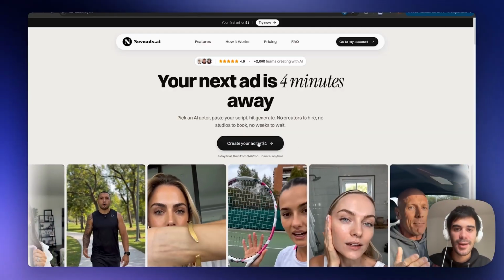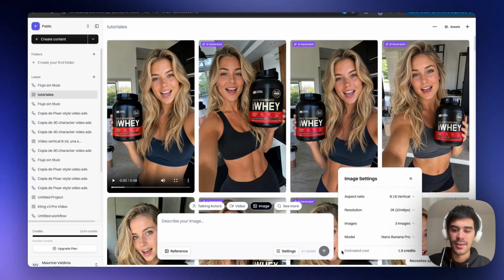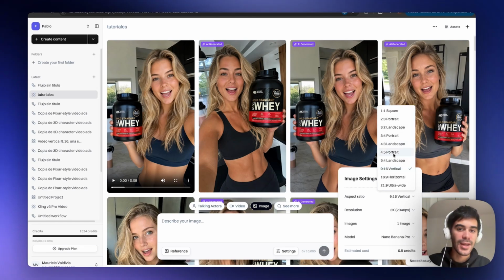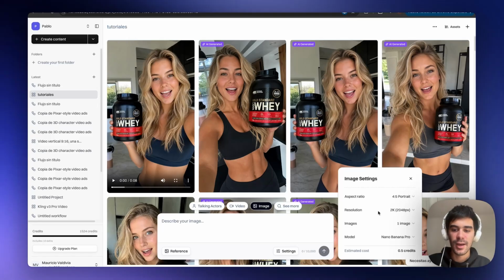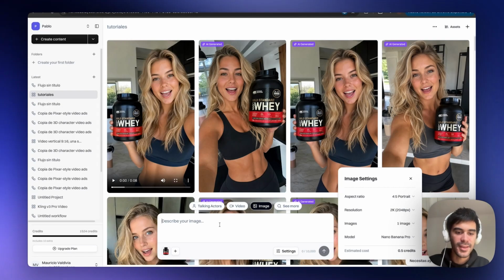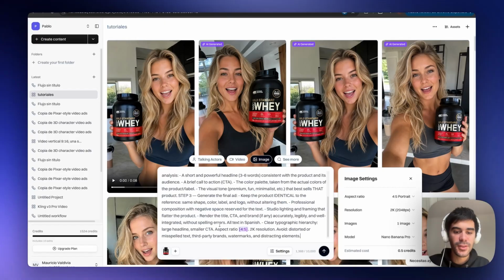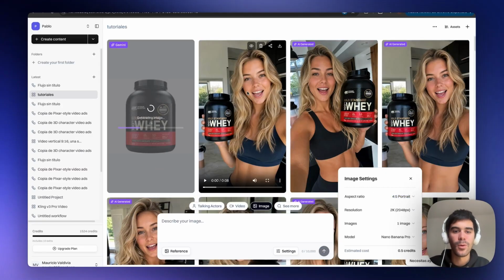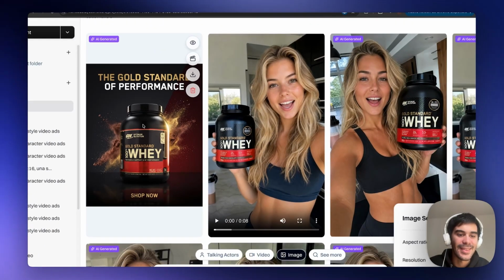How to use nano banana for ads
Learn to create AI ads in minutes using NovoAds! In this video, discover how to use Nanobanana to design performance creatives with ease. Imagine creating an impactful visual ad in just one minute, optimized for platforms like Instagram. Don't miss this chance to enhance your marketing strategies with artificial intelligence.

Using Nanobanana via NovoAds, you can produce stunning AI ads without hassle. Leverage the advanced features of the Nanobanana Pro model for the best results in your UGC ads focused on social media. I'm Pablo, co-founder of novoads.ai the ideal platform for creating AI-optimized ads.

In this video, you'll learn to generate ads quickly and effectively using advanced tools that allow you to tailor the experience to your needs. This is crucial for both small entrepreneurs and big brands looking to optimize their social media ad campaigns. Join me as we explore each step of the process, aimed at those who want to maximize the visual impact of their products.

📌 In this video, you will learn:
- How to register and navigate NovoAds.
- How to set up Nanobanana Pro for optimal ads.
- How to choose the right resolution and aspect ratio for Instagram.
- How to upload product images for ad creation.
- The exact prompt I use to generate Spanish text.
- How to maximize credit use with special offers.

🎯 Who is this video for:
- Marketers focused on increasing product visibility on social media.
- Small business owners looking to create cost-effective yet impactful ads.
- Entrepreneurs interested in exploring AI to enhance their ad campaigns.